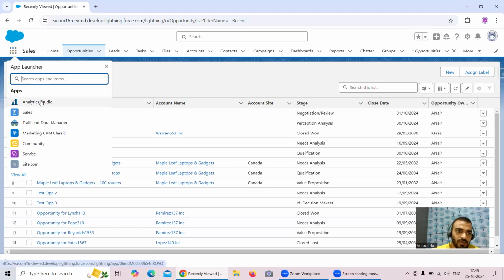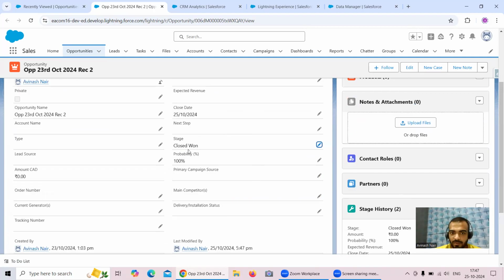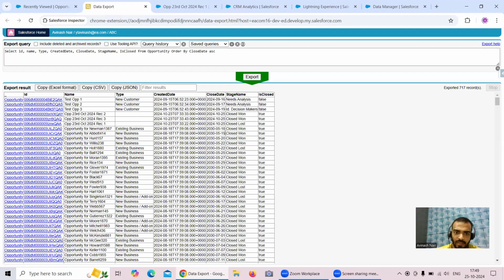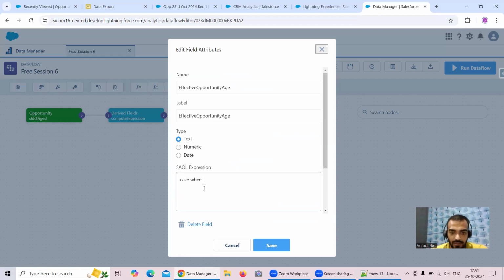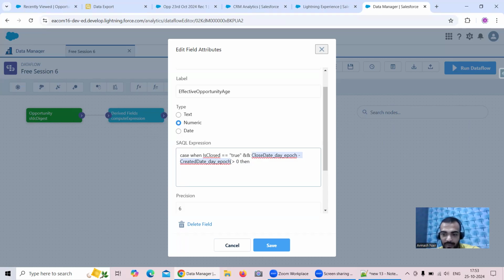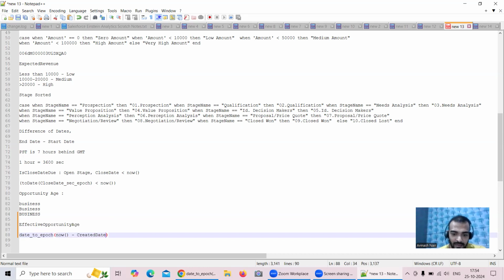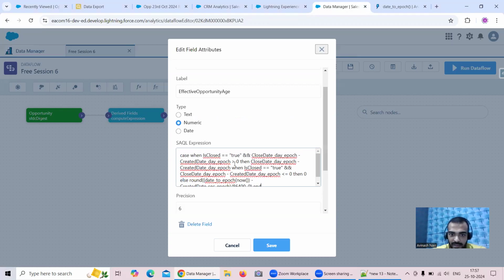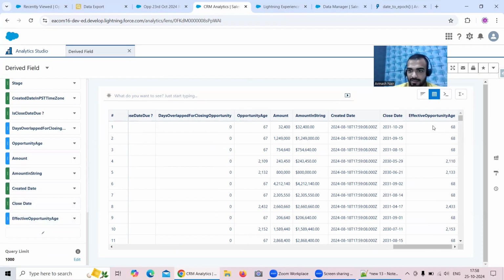Creation of 𝘿𝙚𝙧𝙞𝙫𝙚𝙙 𝙁𝙞𝙚𝙡𝙙𝙨 in 𝙘𝙤𝙢𝙥𝙪𝙩𝙚𝙀𝙭𝙥𝙧𝙚𝙨𝙨𝙞𝙤𝙣 Node in 𝑫𝒂𝒕𝒂𝒇𝒍𝒐𝒘 (Part 13)